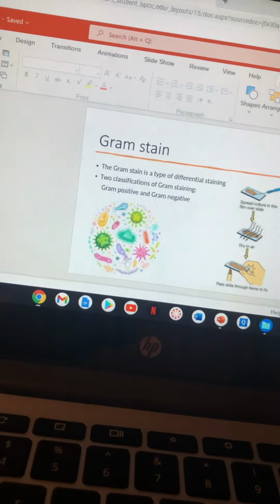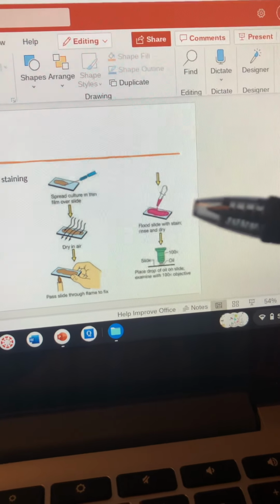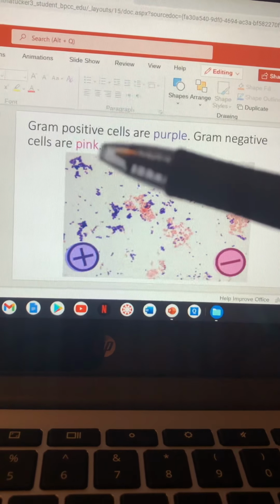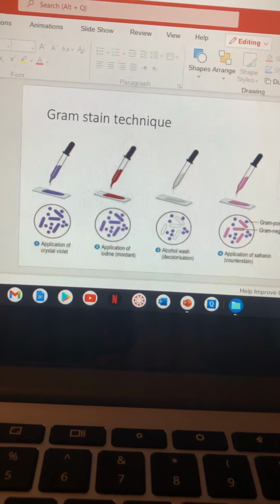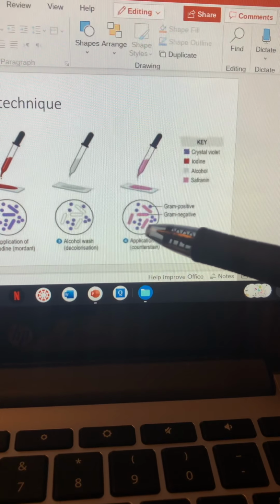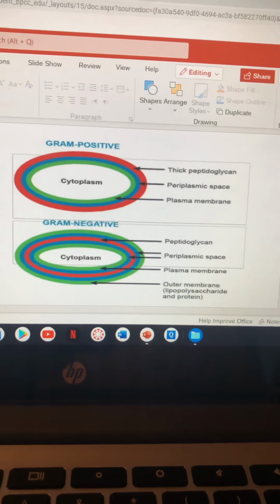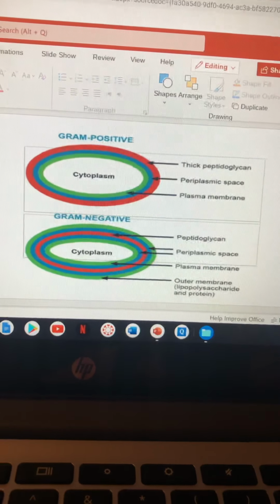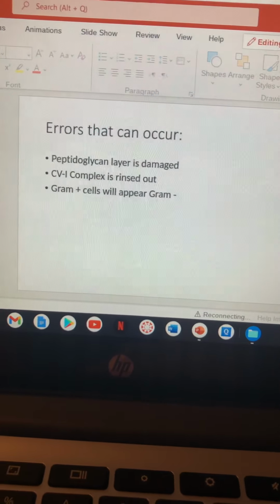Gram staining in Microbiology